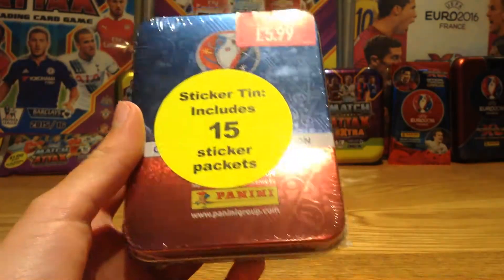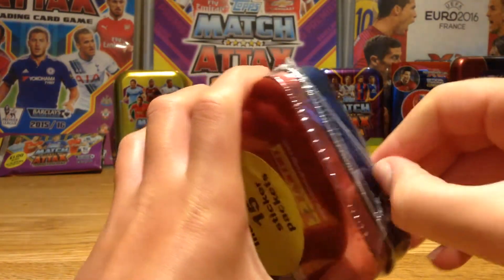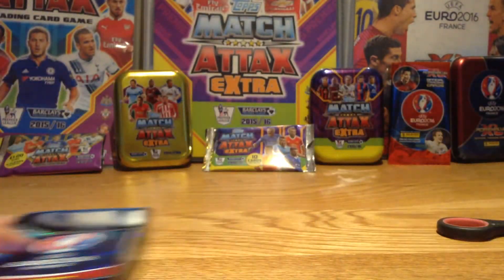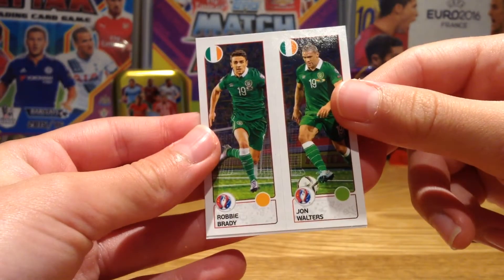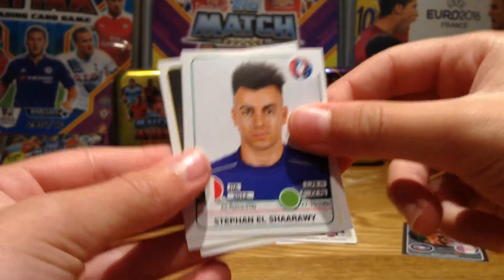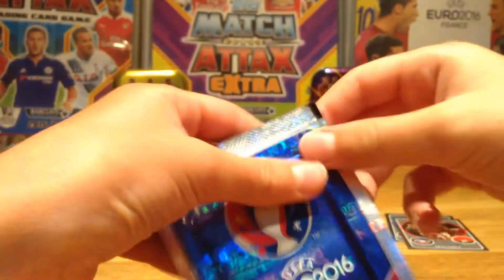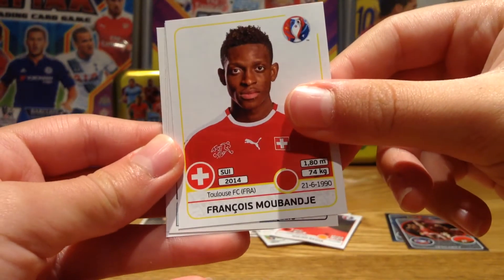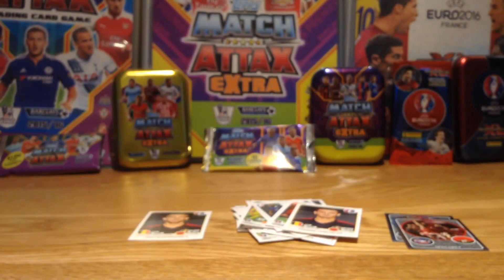Euro 2016 Sticker Collection Pack Opening-TIN!!!